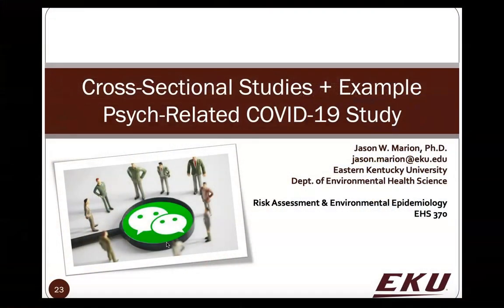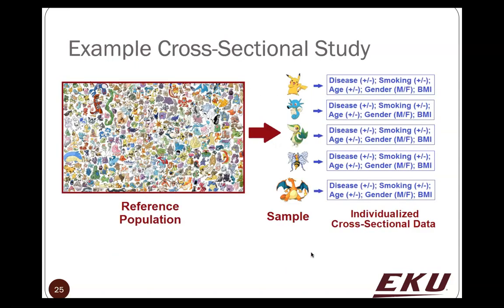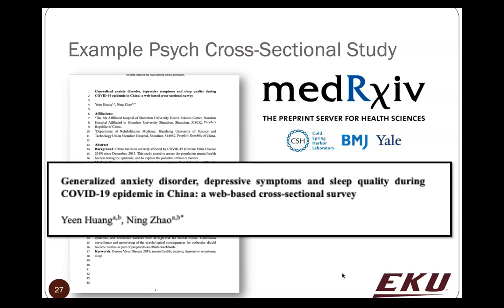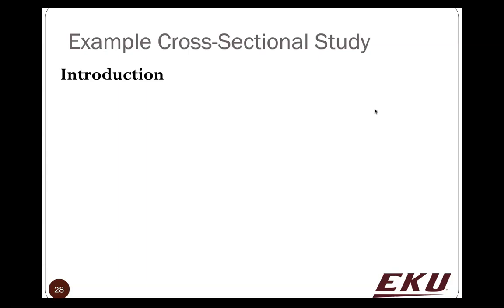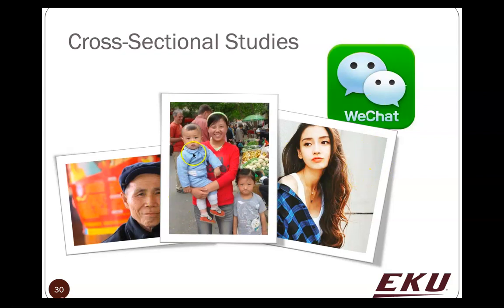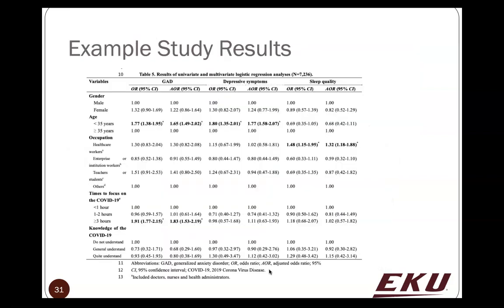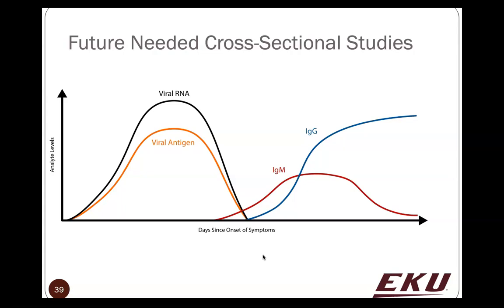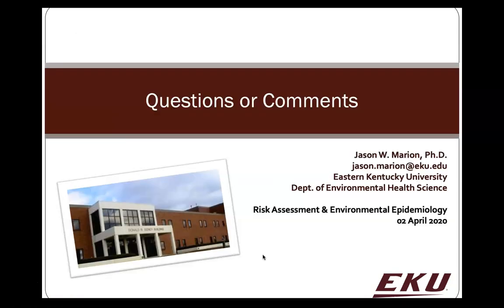Cross-Sectional Surveys and an example COVID-19 cross-sectional study focusing on mental health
In this video, the EHS 370 class reviews prior knowledge on cross-sectional study designs for epidemiology and then applies some prior knowledge to reviewing an article currently (April 3, 2020), on the pre-print server (MedRXIV) that is cross-sectional by design. The article title is "Generalized anxiety disorder, depressive symptoms and sleep quality during COVID-19 epidemic in China: a web-based cross-sectional survey"and it was drafted by Yeen Huang and Ning Zhao.